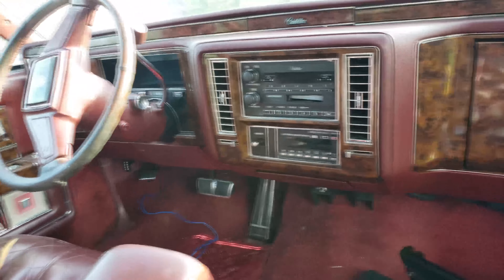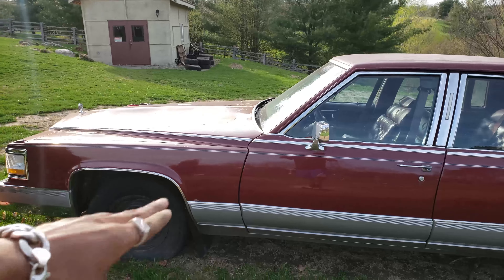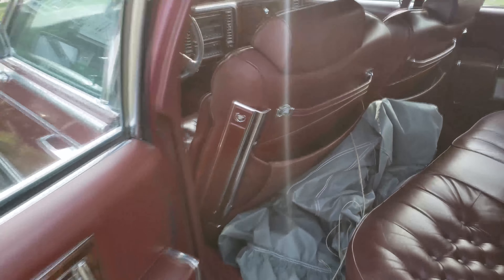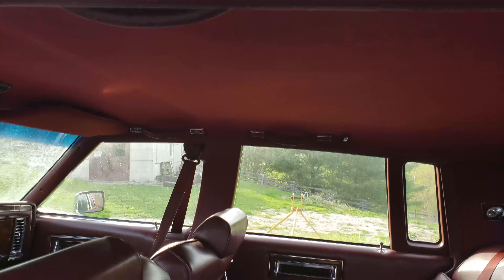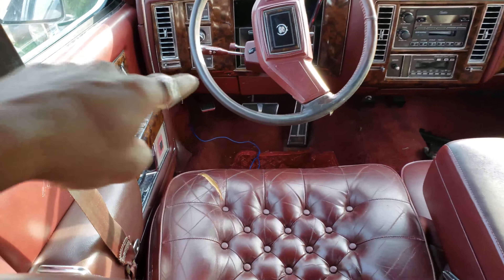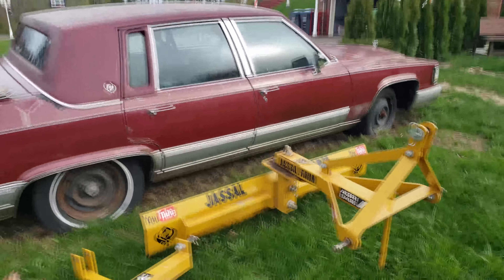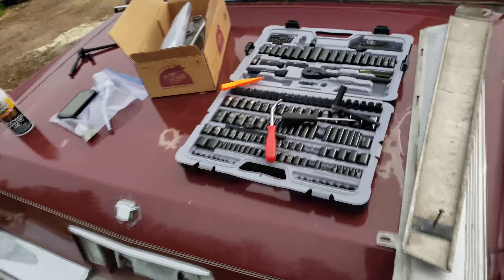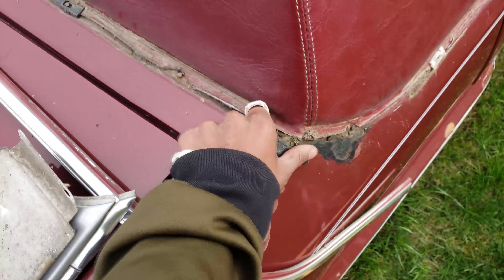1990 Cadillac Brougham D'elegance Project Build: Part 1 Removing Chrome Trim (4K)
Part 1 of the 1990 Cadillac Fleetwood Brougham D'Elegance project build.In this part I remove most of the chrome parts from the vehicle such as taillights, window trim, door trim,fender trim...